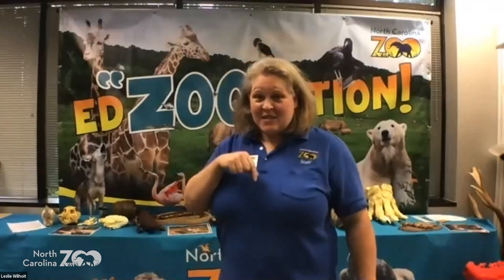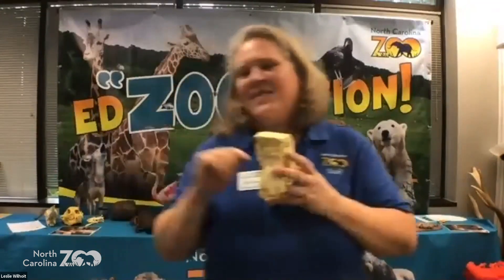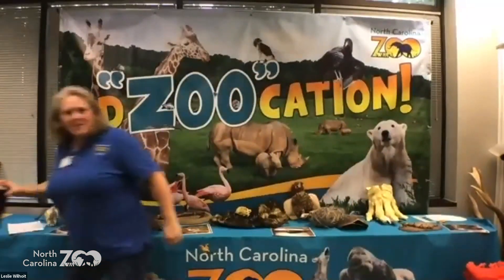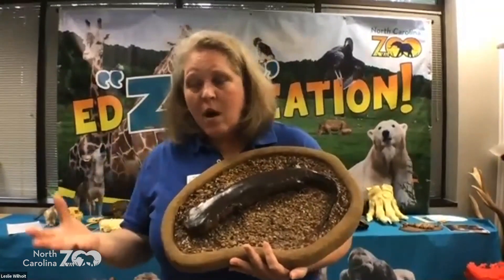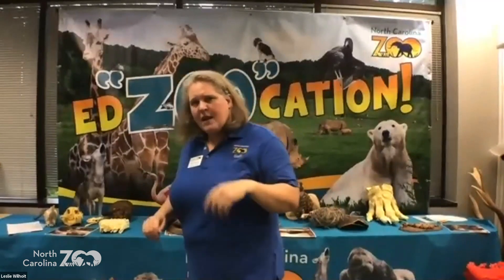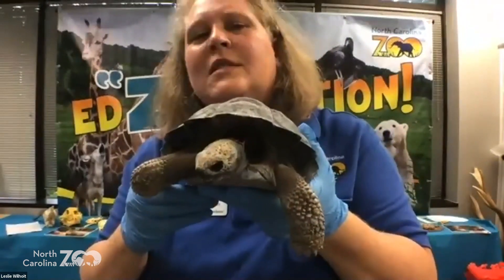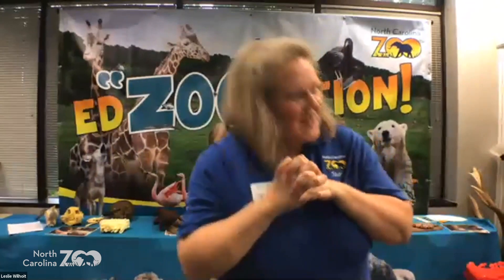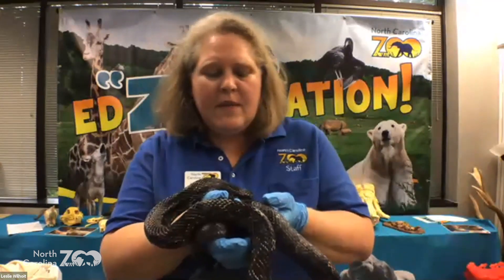Zoo Classroom: Amazing Animals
Ever wonder how the North Carolina Zoo takes care of so many different animals?  Tune in and learn about what it takes to care for some of the smallest to the largest animals.